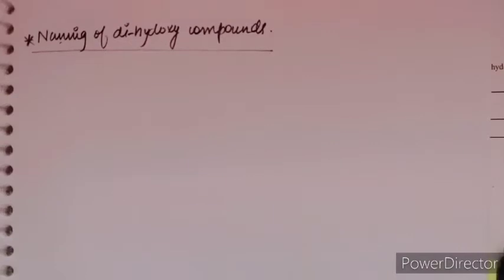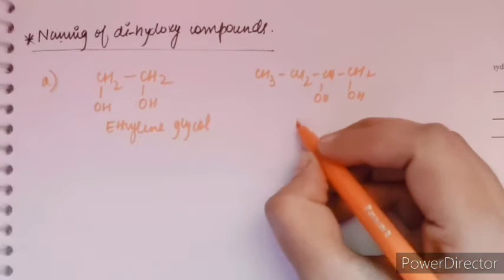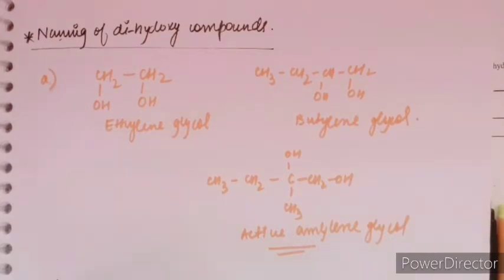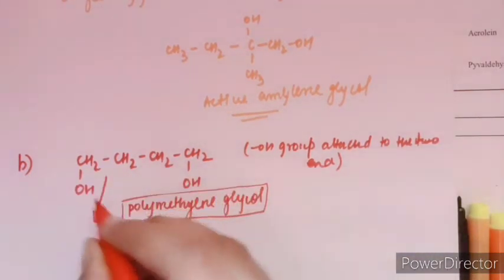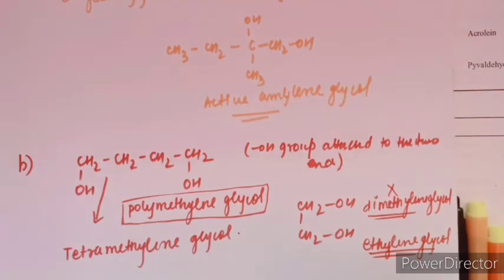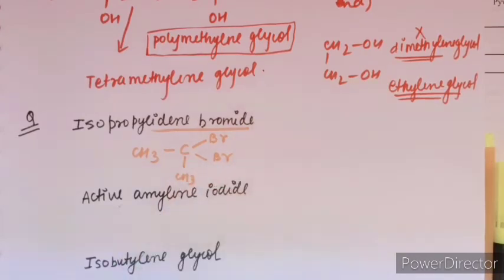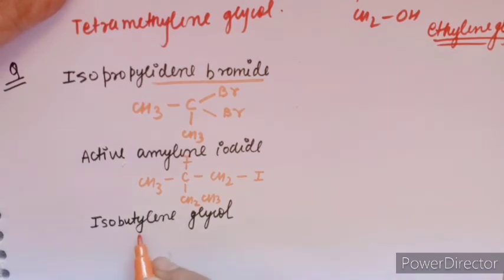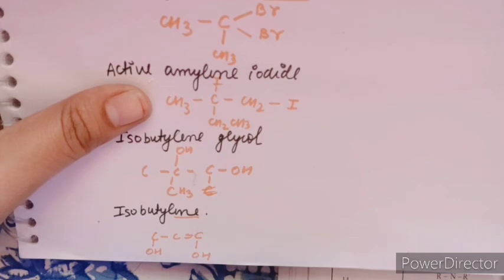COMMON NAMING OF DI-HYDROXY COMPOUNDS